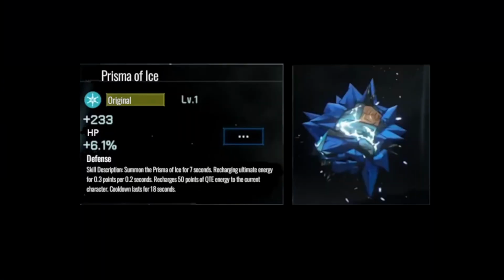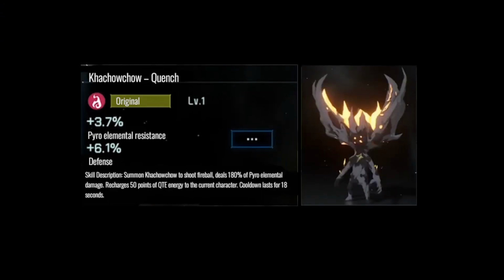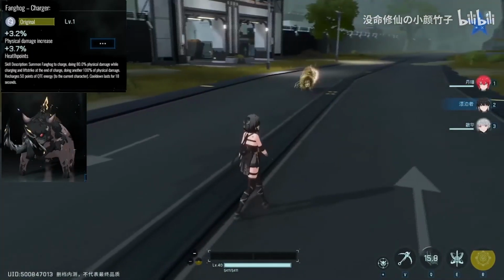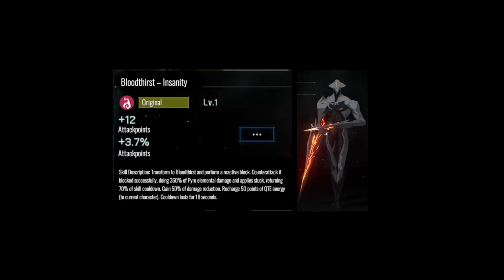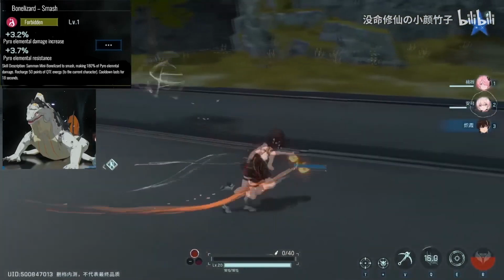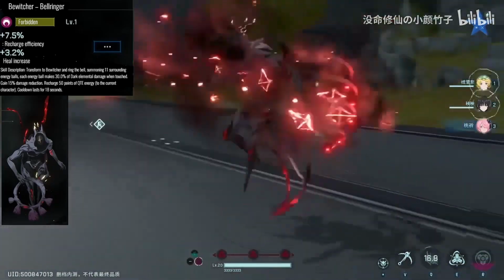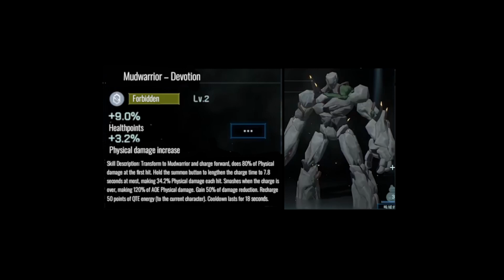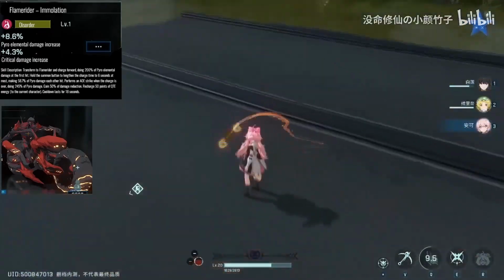Wuthering Waves - Echo showcase standalone + voiced descriptions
Hey hey people,
this video is a summon showcase without the explaination what calamon are and with voiced skill descriptions of the summons. If you want more informations about how the calamon work or how to get them, maybe watch my explaination video on them.

Short word before the Showcase (00:00)
Showcase beginn (00:27)
Showcase end with autro (14:30)